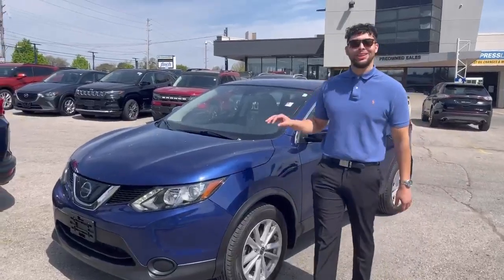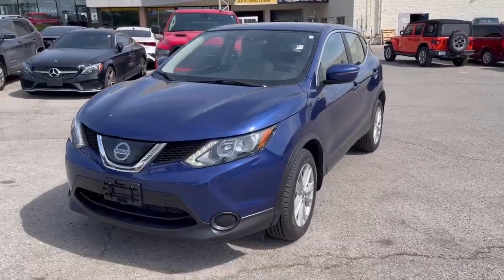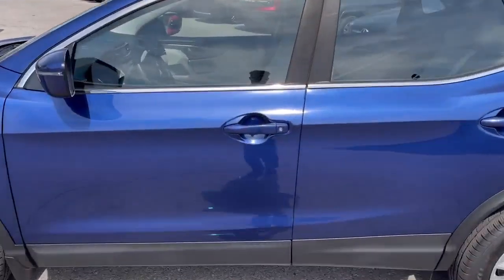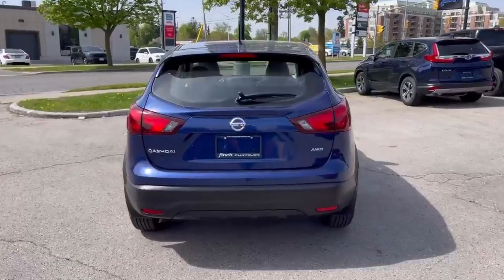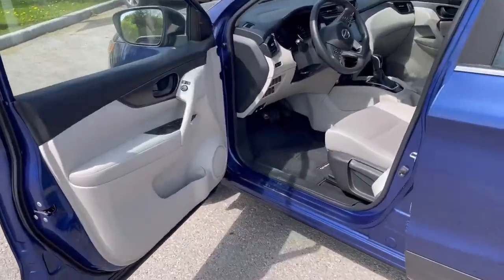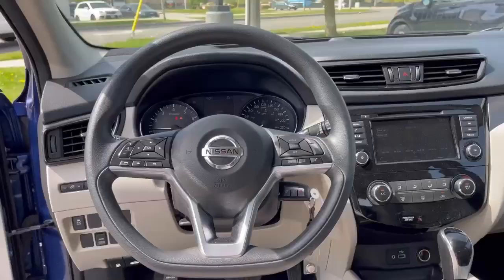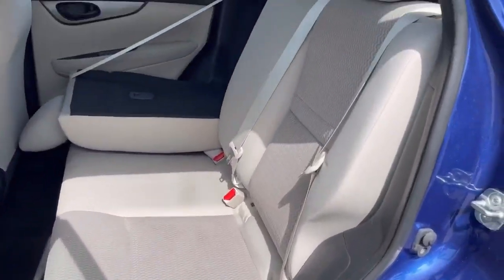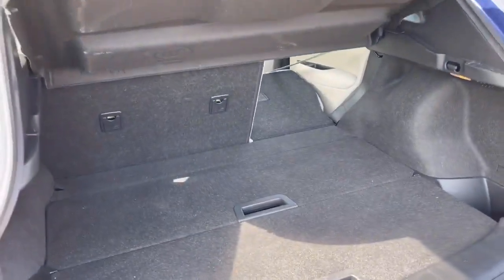2019 Nissan Qashqai S AWD Walkaround | Finch Used Cars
Stock#: 108081

Finch Chrysler Dodge Jeep Ram
590 Wharncliffe Rd S
London, Ontario